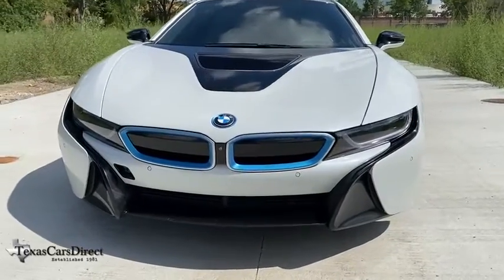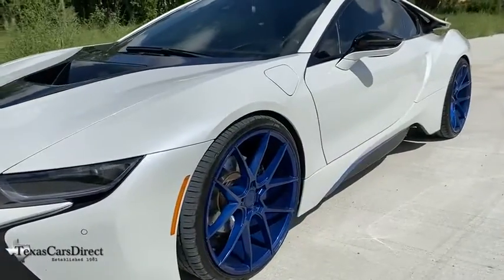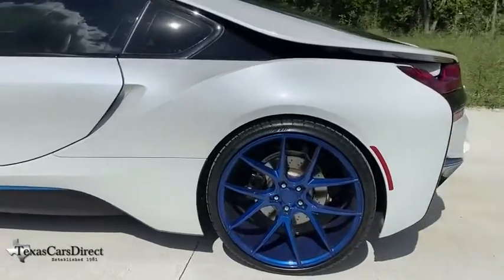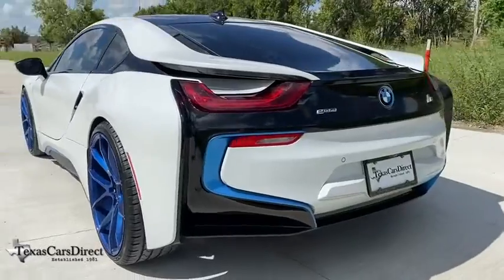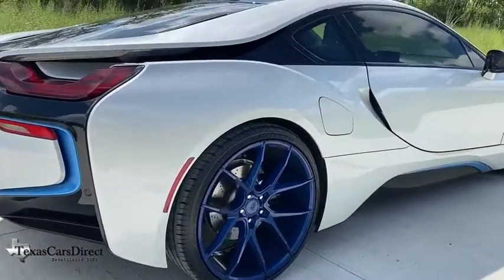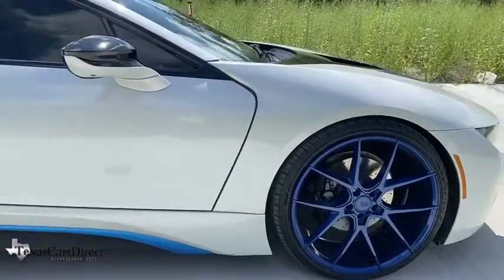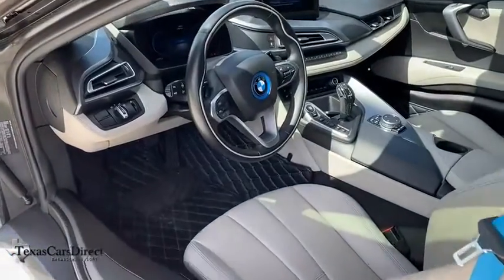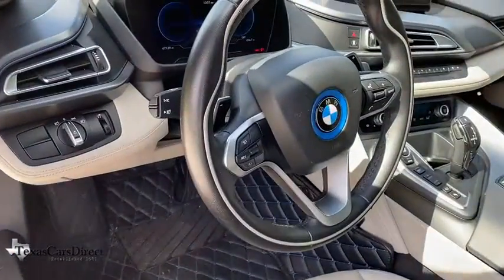2015 BMW i8 Dallas, Plano, Frisco, Fort Worth, Austin, TX 391842C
Crystal White Pearl Metallic w/BMW i Frozen Blue Used 2015 BMW i8 available in Dallas, Texas at Texas Cars Direct. Servicing the Plano, Frisco, Fort Worth, Austin, TX area.

Recent Arrival! Clean CARFAX. * HEADS-UP DISPLAY, * BACK UP CAMERA, * NAVIGATION SYSTEM, * BLUETOOTH, * HEATED SEATS, * CLEAN AUTOCHECK, * CLEAN CARFAX, * Pre-qualified for 3 year / 45,000 mile extended warranty and Lojack Stolen Vehicle Recovery *, * Best Low, Hassle-Free Financing Rates Available *, * Pre-reserve your incoming vehicle today before it arrives to expedite the make ready process! *, * VEHICLE DETAILED *, 1.5L DOHC, Exterior Parking Camera Rear, Heads-Up Display, Heated front seats, Navigation System. 2015 BMW i8 COUPE AWD AWD Crystal White Pearl Metallic w/BMW i Frozen Blue 1.5L DOHCbrbrWe offer free Carfax and Autocheck vehicle history reports on our website.brbrAwards:br  * Green Car Journal 2015 Luxury Green Car of the YearbrBased on 2017 EPA mileage ratings. Use for comparison purposes only. Your mileage will vary depending on how you drive and maintain your vehicle, driving conditions and other factors.brbrYour car is more than a form of transportation, it represents your style and personality. Fortunately, you don't have to pay new car prices to get the vehicle of your dreams at TexasCarsDirect. We carry the largest selection of 1st Quality pre-owned Mercedes Benz in the Dallas, TX, area. No matter which route you take, we hope you'll consider exploring the TexasCarsDirect inventory for your dream car today!